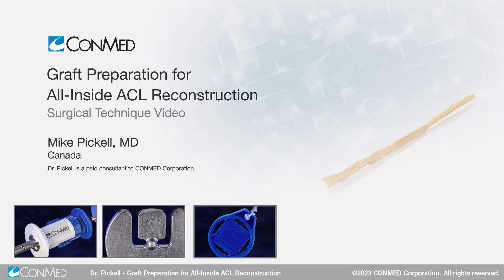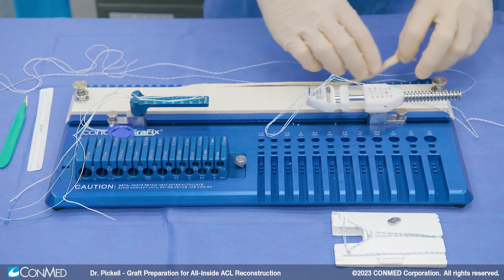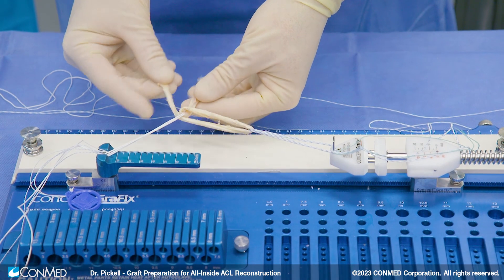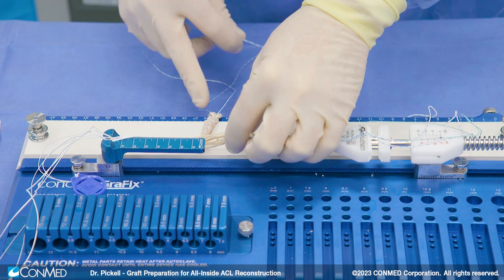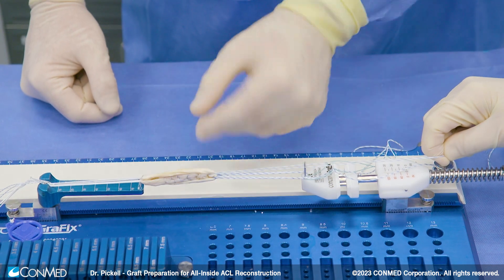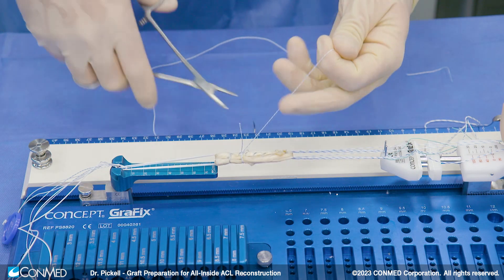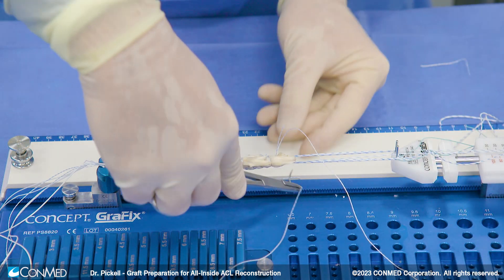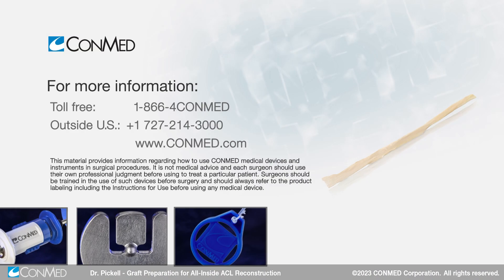Dr. Mike Pickell - Graft Prep for All Inside ACL Reconstruction - CONMED Surgical Technique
Watch Dr. Mike Pickell prepare a graft for an all-inside ACL reconstruction with the Infinity™ Knee System.